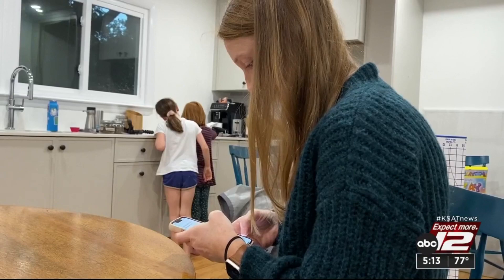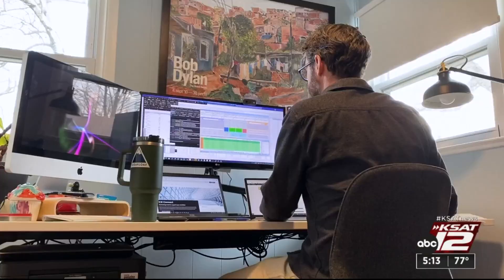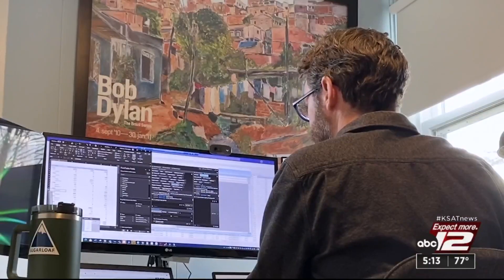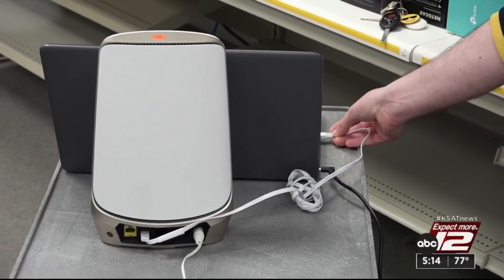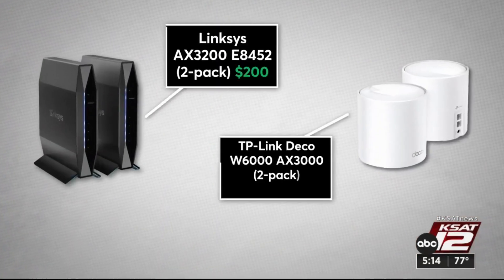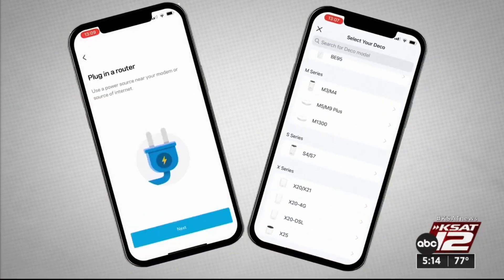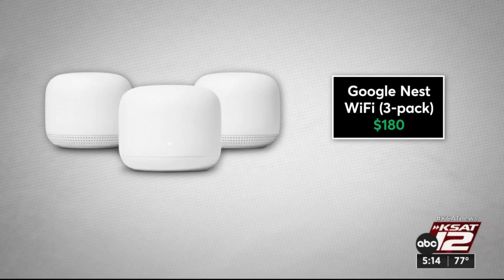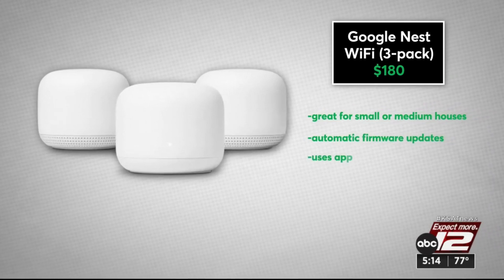Got Wi-Fi dead spots? A mesh router can help.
Wi-fi dead zones can be an annoying problem. A mesh router system can be a simple solution.